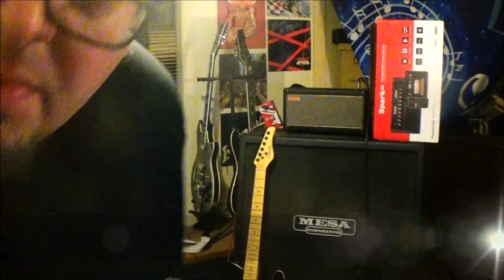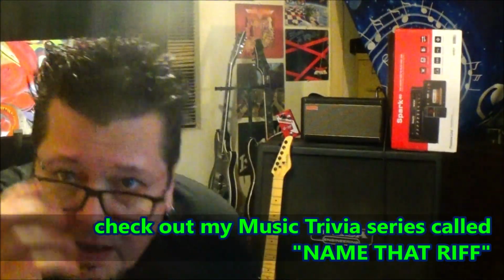My Introduction to the SPARK 40 SMART AMP by POSITIVE GRID by Mike Gross - Tutorial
This will be the first of MANY pertaining to the Spark 40 Smart Amp by Positive Grid...but i explain how all this got started and how i will proceed with this amp..